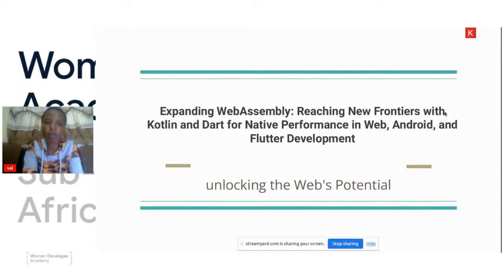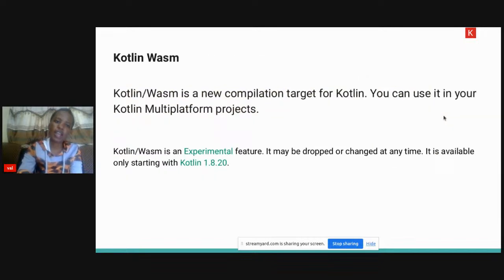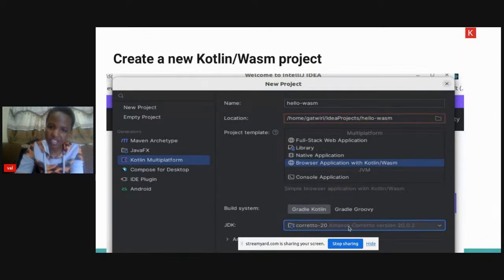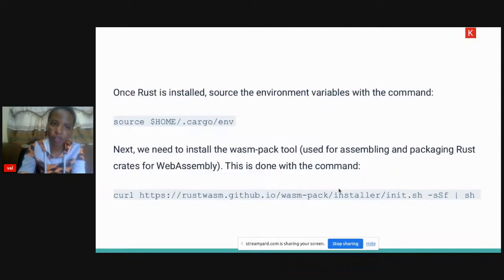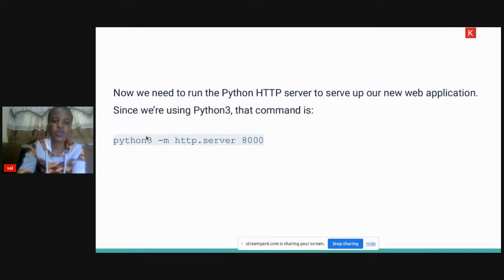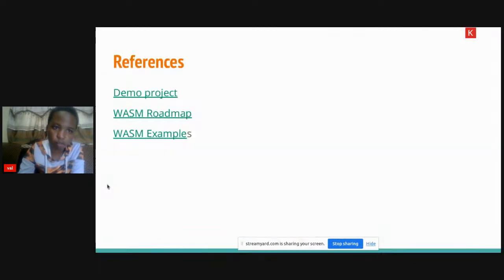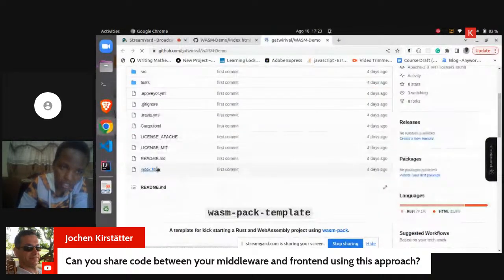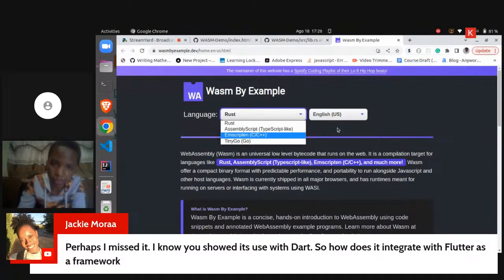Women Developer Academy : Valentine Gatwiri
Expanding WebAssembly: Reaching New Frontiers with Kotlin and Dart for Native Performance in Web, Android, and Flutter Development

WebAssembly (WASM) has indeed expanded its reach by supporting languages like Kotlin and Dart. This development has significant implications for Android and Flutter developers, as it allows them to leverage the benefits of WASM and native performance while reusing their existing codebase. In this talk session, we will dive into the details of WASM, its role in web development, and its recent support for Kotlin and Dart.